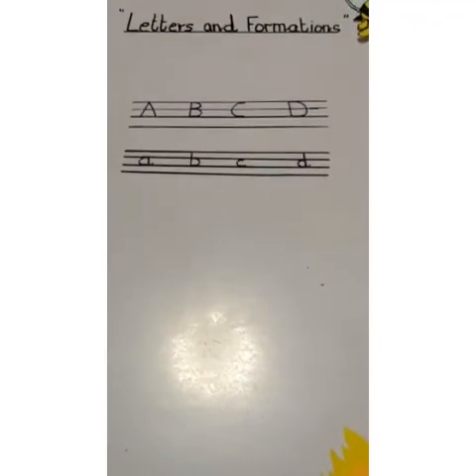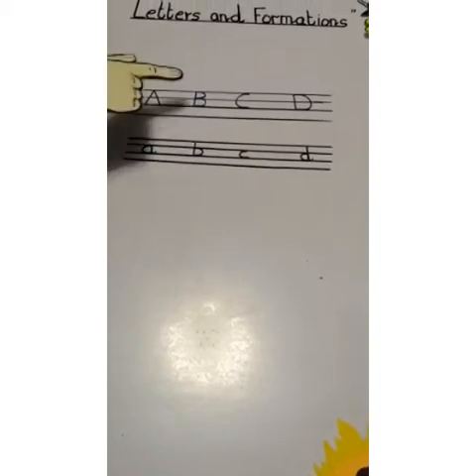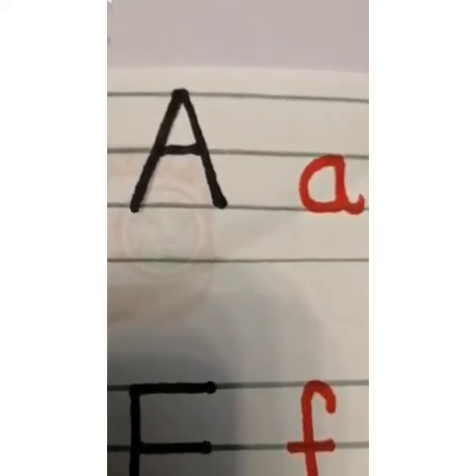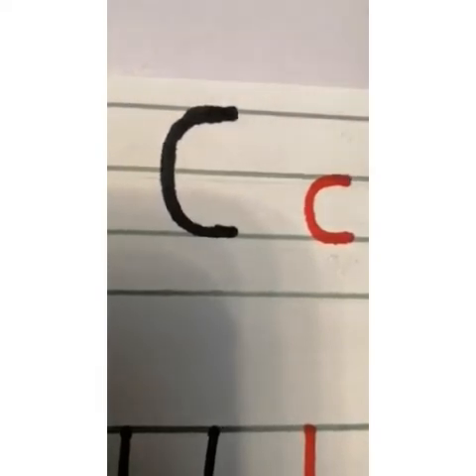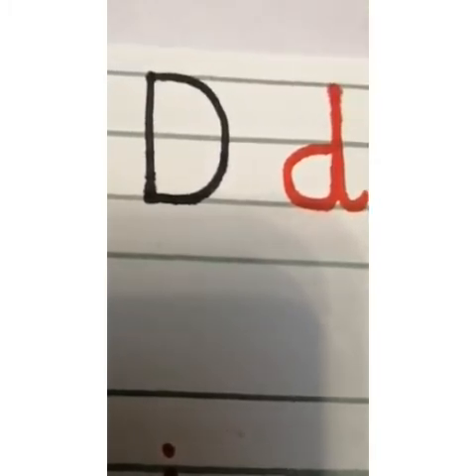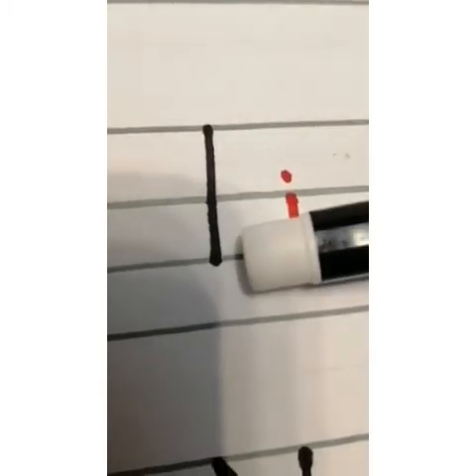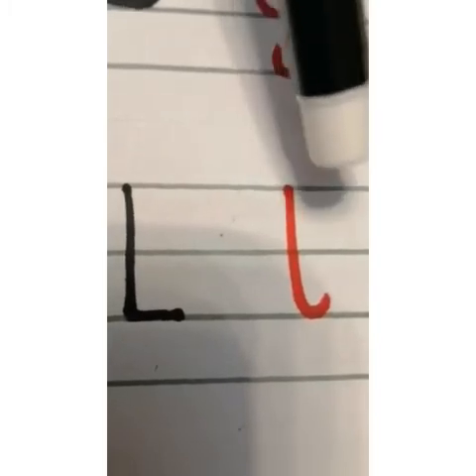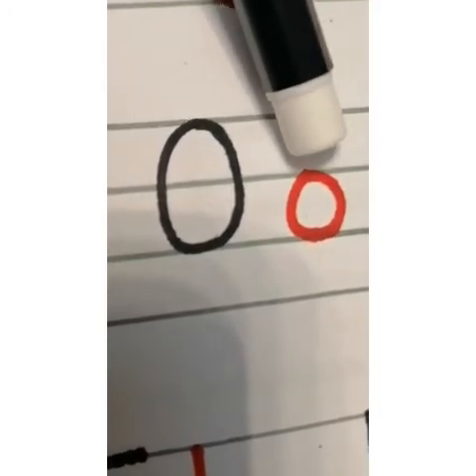Formation of Alphabet Aa- Zz Reception II